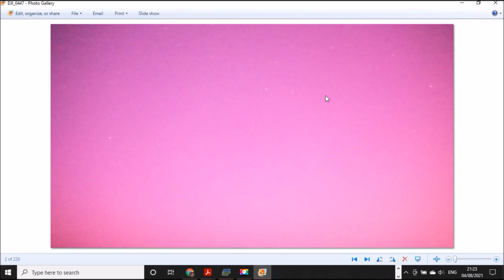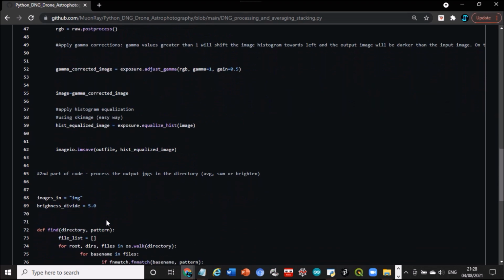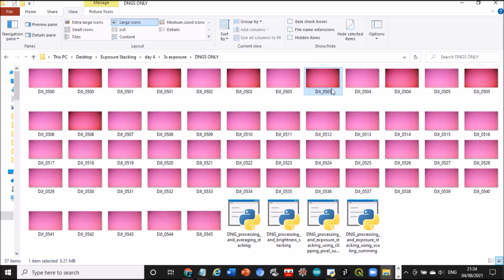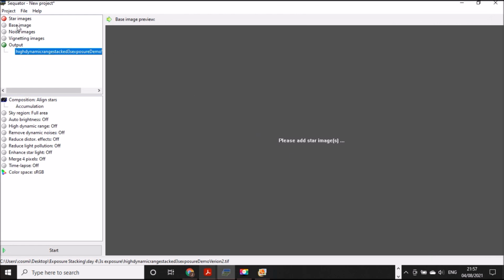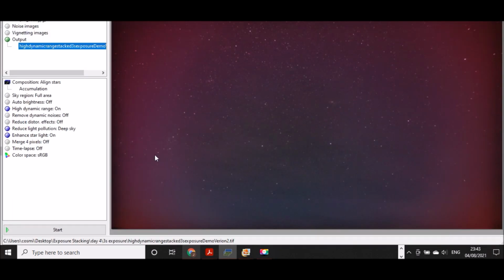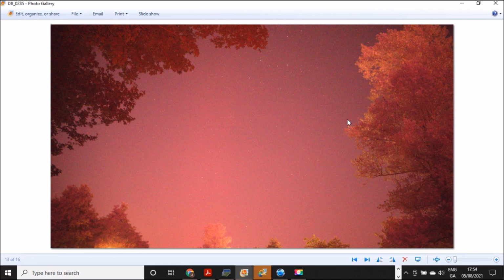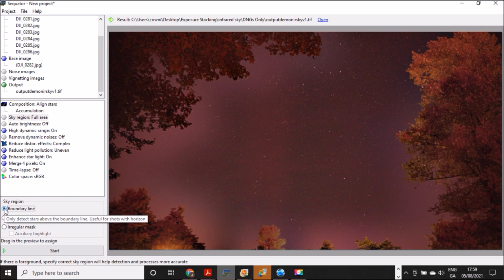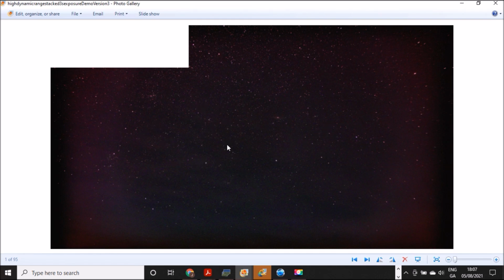Drone Astrophotography/Astronomy Imaging using Python and Sequator - Viewing The Andromeda Galaxy!🌌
In this video I show how I was able to take some interesting deep sky astronomy astrophotography images using my Drone Camera (a modified Hasselblad 20MP Camera onboard a Mavic 2 Pro) in which one can see, among other things, the Andromeda Galaxy.

This is made possible using coding I had been experimenting with in Python (available and the exposure stacking software Sequator (available

This video is a showcase of ongoing experiments I am carrying out to test the limits of the "professional/consumer" grade of drones currently available and find out what exactly they are fully capable of doing in the context of using them for Earth Observation and Night Sky observation. So far I have been very impressed with the results so far and feel I've only scratched the surface.

The fact that the drone can take better astrophotography images while flying than stationary on the ground was a pleasant surprise to me and opens up the possibility of detailed night time stargazing using drones perhaps to accompany ground based observations of the sky.

by Prod. Riddiman